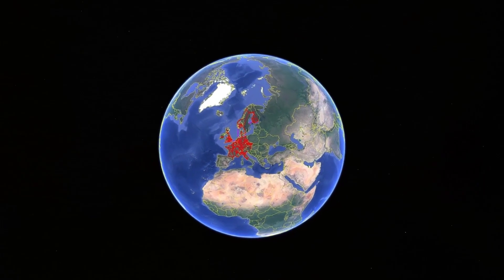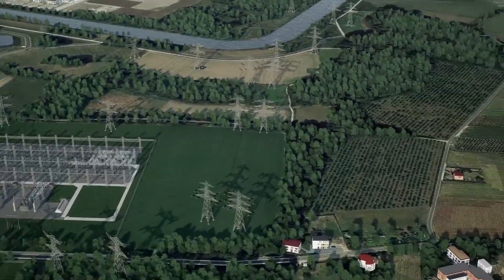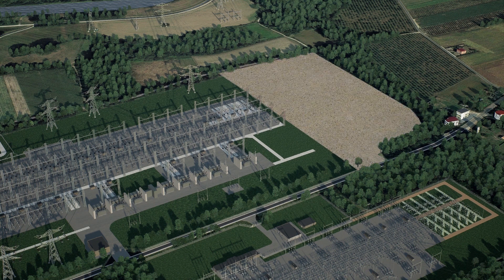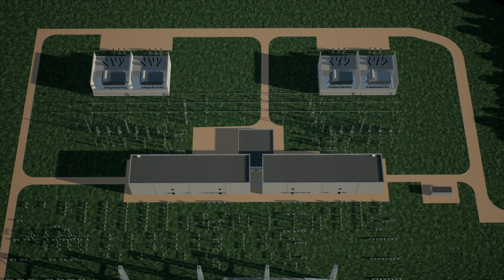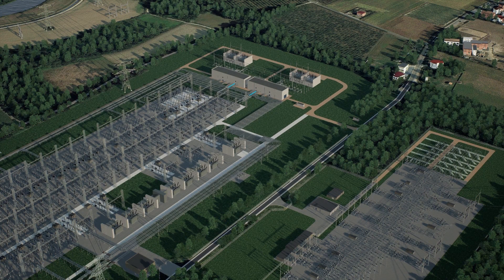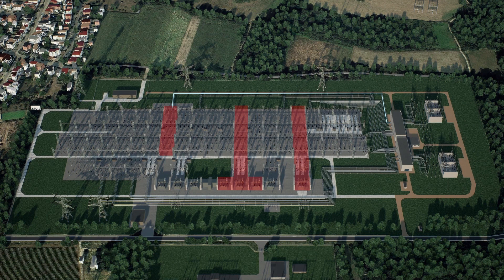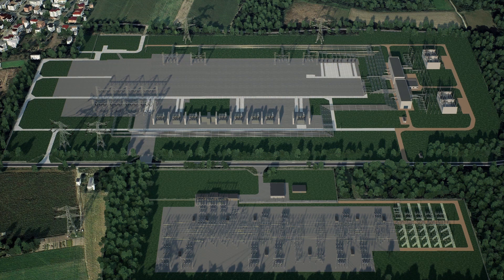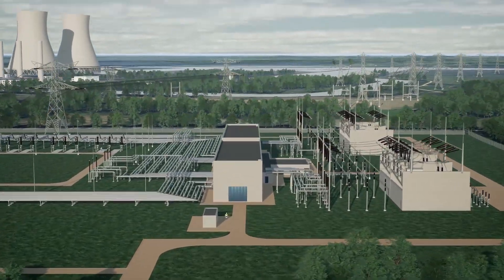Artist impression, construction plan 380/150 kV substation Maasbracht